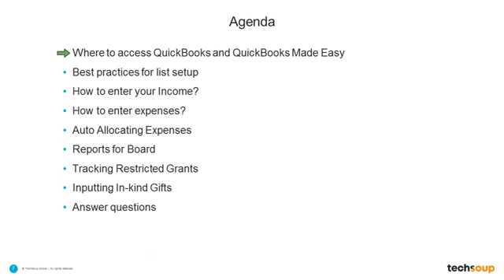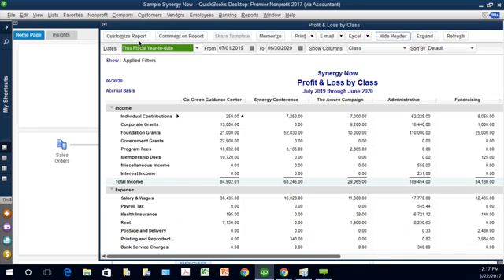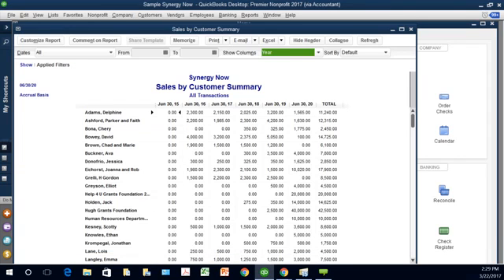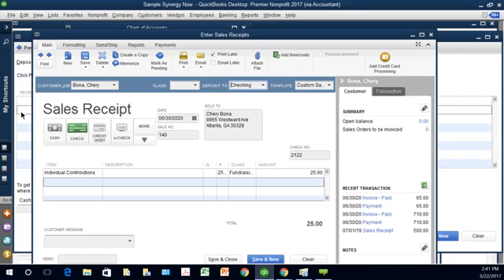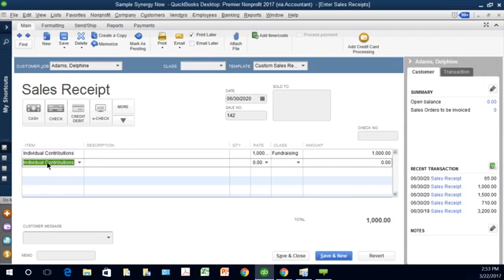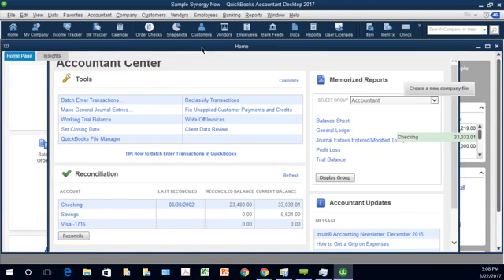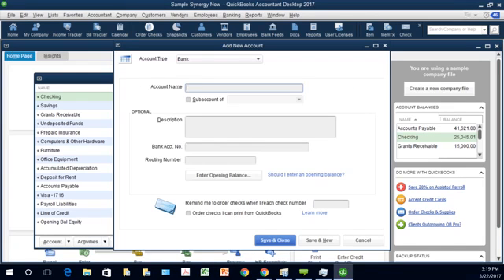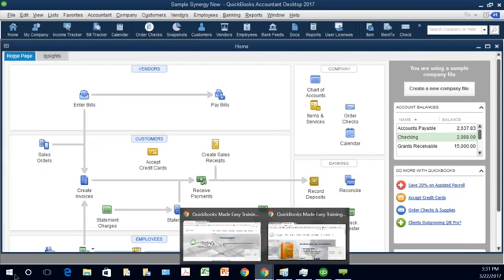QuickBooks Webinar - QuickBooks (Desktop) for Existing Nonprofits - 2017-03-22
QuickBooks Desktop Pro Standard 2020 Accounting Software for Small Business [PC Download]

Follow the link and buy!!!

Note: Currently, this item is available only to customers located in the United States. Download size: To be determined. Download time: To be determined. Edition: Pro Standard

Pro Standard is a 1-Year Subscription It inculdes all QuickBooks Pro features plus with Pro Standard you get additional piece of mind with unlimited customer support, automated data backup and easy upgrades to the latest features

QuickBooks Pro Standard helps you organize your business finances all in one place so you can be more productive

SIMPLE TO SETUP AND USE- No Accounting Knowledge necessary Stay on top of invoices, manage expenses, get reliable reports for tax time and import your data from a spreadsheet

STEP-BY-STEP TUTORIALS show you how to create invoices, record expenses, and more

GET INFORMATION YOU NEED with easy-to-use reports Get Information You Need with Easy-to-Use Reports

NEW! GET PAID FASTER by automatically reminding customers when payments are due

NEW! FACILITATE QUICKER PAYMENTS by enabling customers to easily search for invoice emails by PO numbers

Prise: 149.99